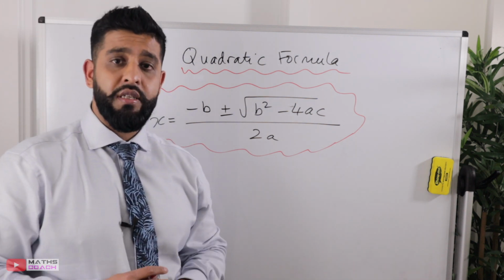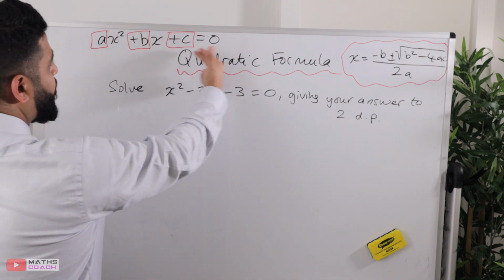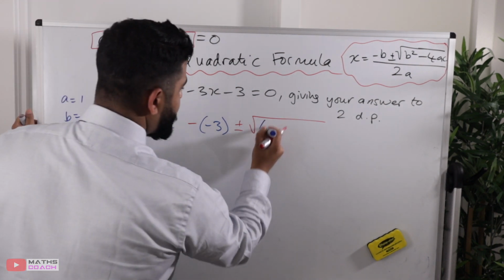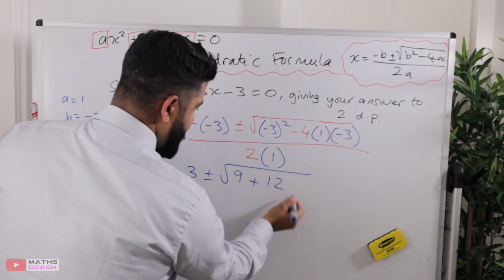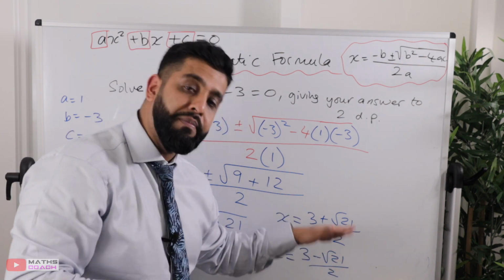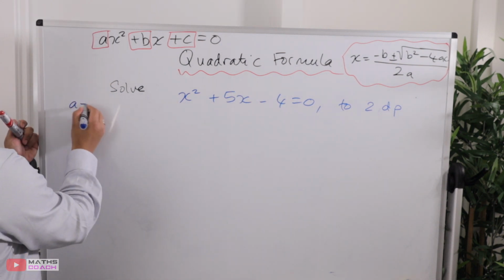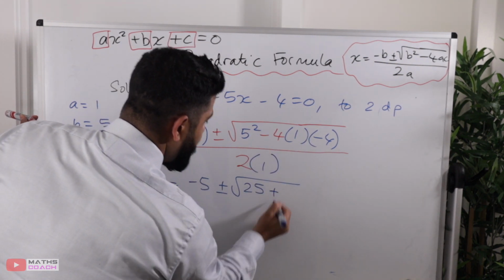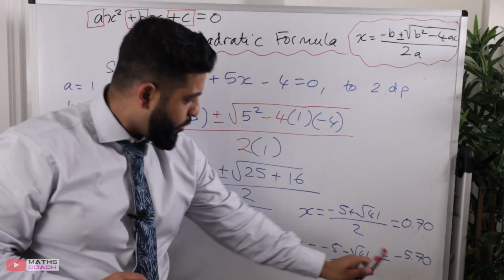The Quadratic Formula Explained (Part 1 of 2) | GCSE | AS Maths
This video explains in step by step solutions how to use the quadratic formula leaving your answer to a given decimal place.
This topic comes up on GCSE Mathematics Higher Tier and can appear on the Calculator and Non Calculator papers (where you will leave your answer in surd form)

🎓Maths Coach 🎓